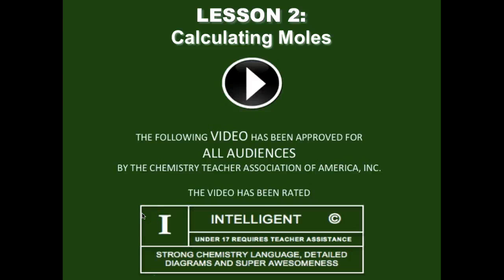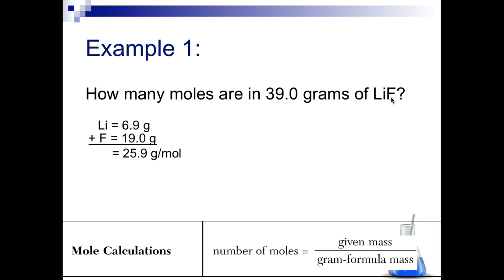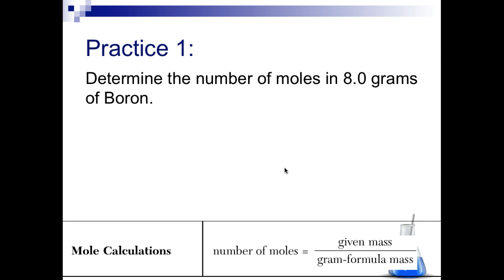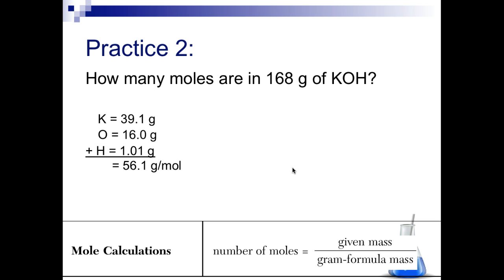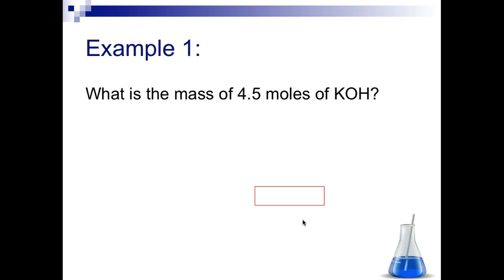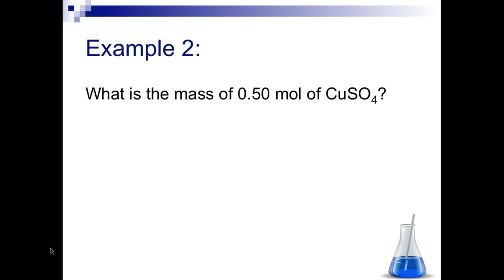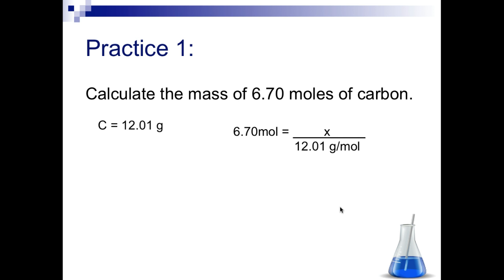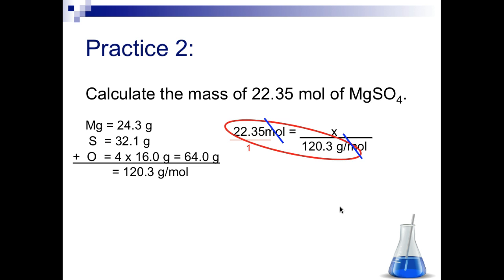Unit 10: Lesson 2